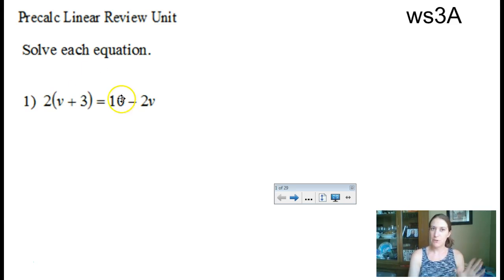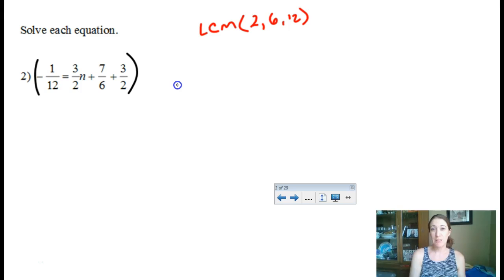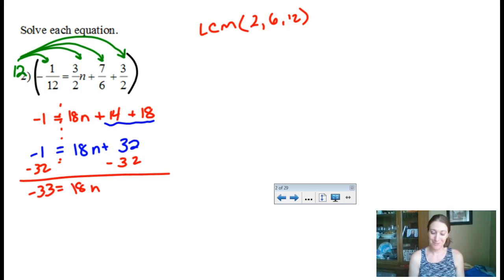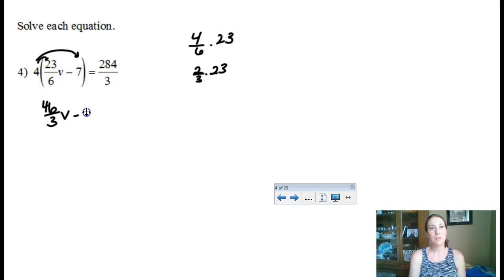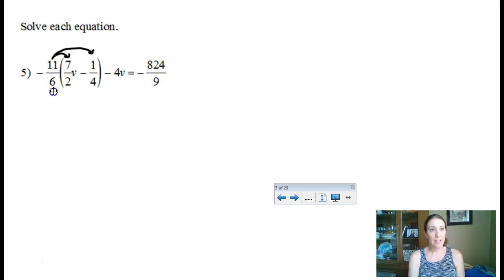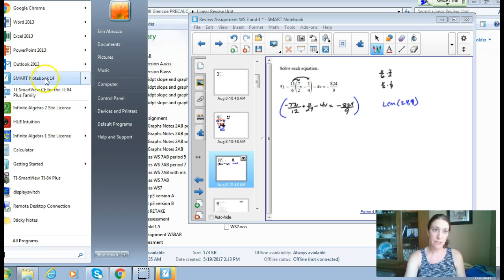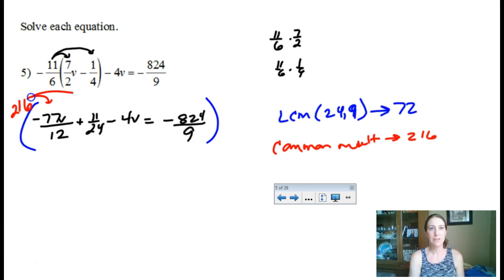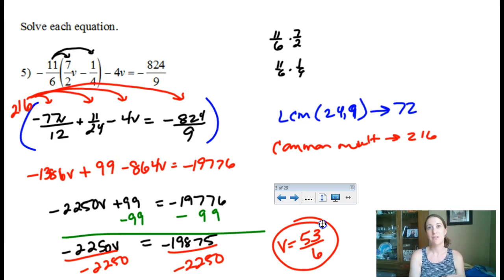Solving Linear Equation Review PreCalc 2017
Solving linear equations including using LCM with fraction coefficients